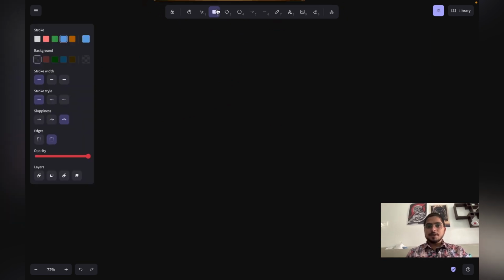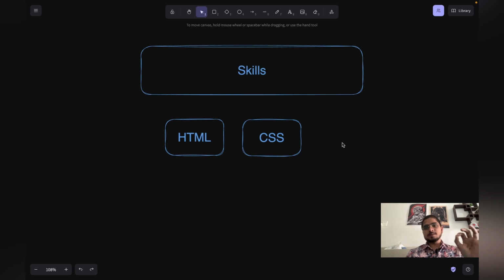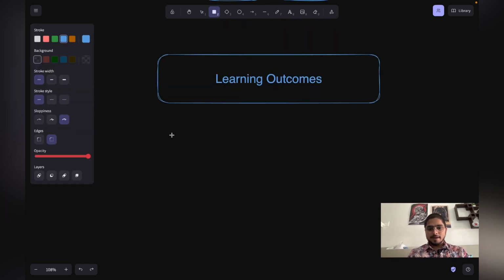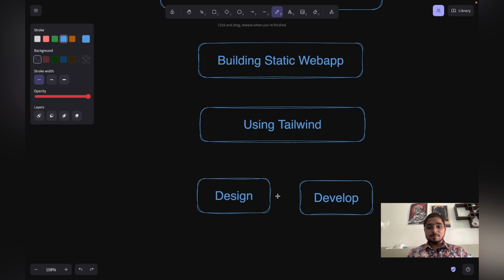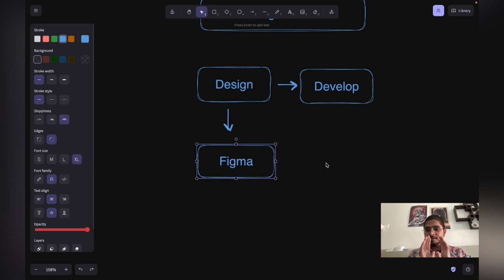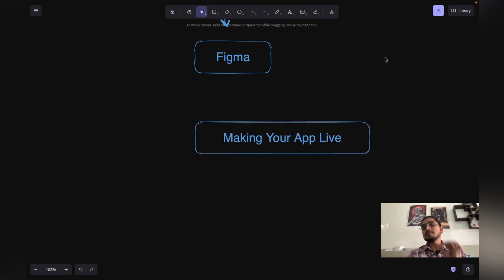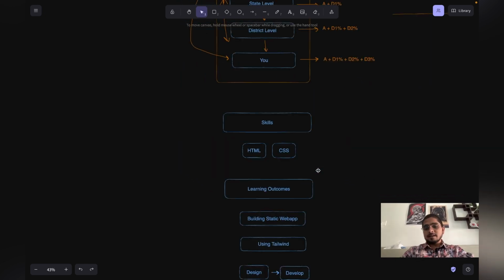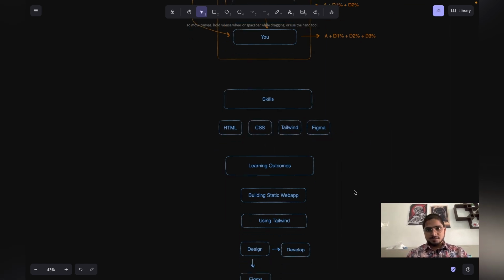2. PharmaSift Tech Stack | PharmaSift Part I | The Boring Projects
In this video, We talk about the What Tech Stack We're planning to use. We use HTML, CSS & Tailwind.

The Boring Project has one Aim - To help you Build Real-Life Projects, Not Clones.